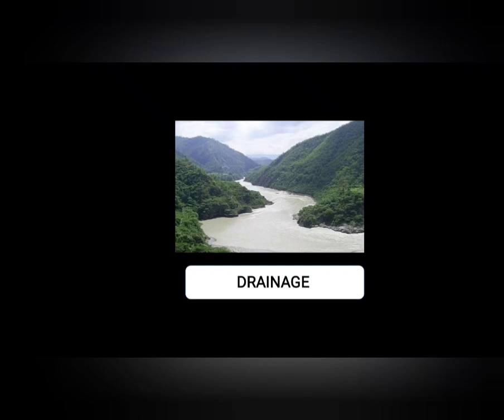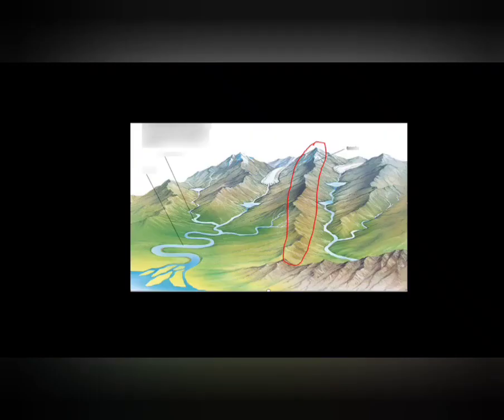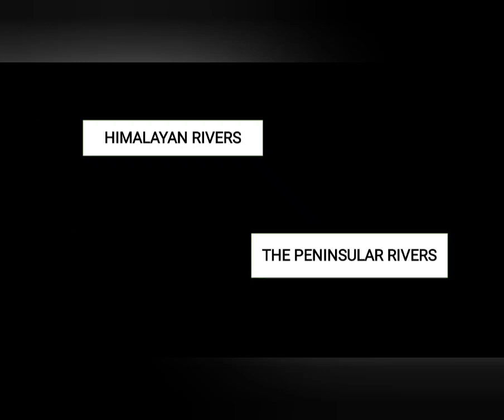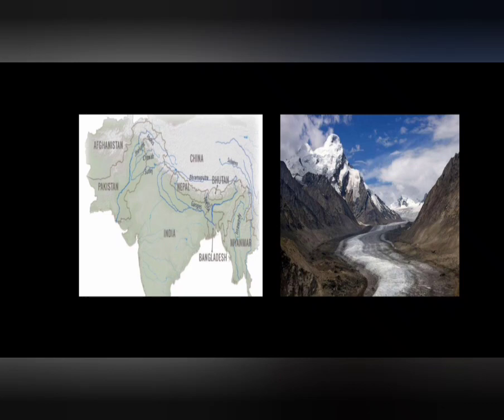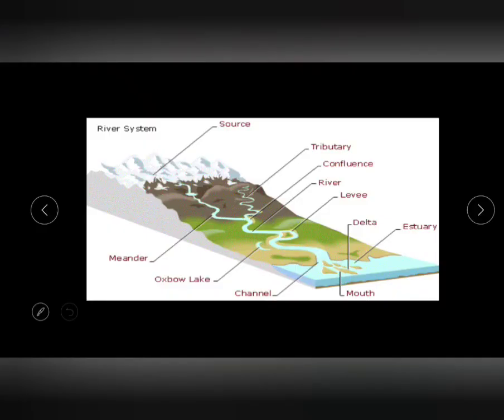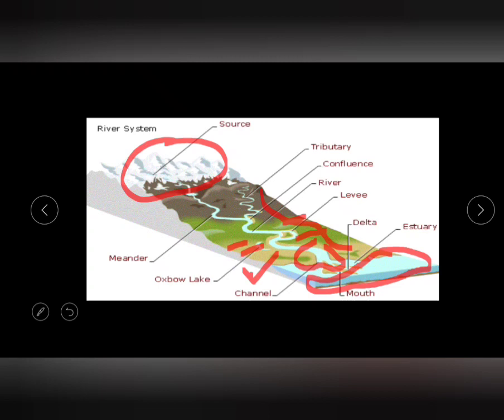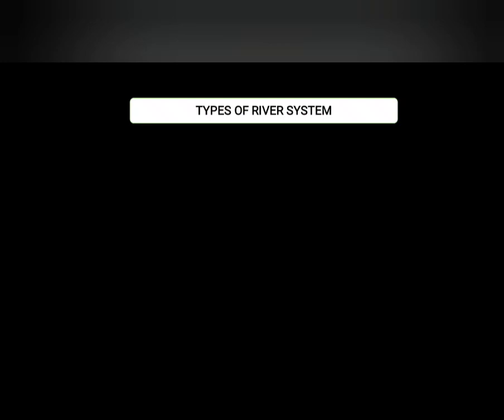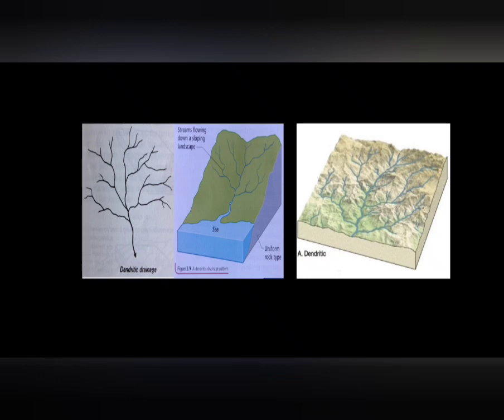Class 9. Chapter 7 Drainage (NBSE) Part 1